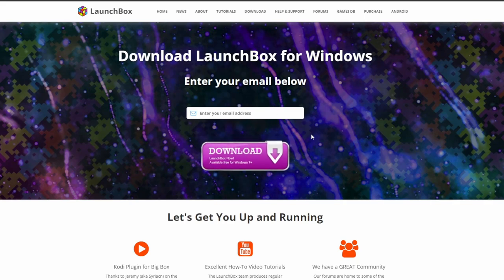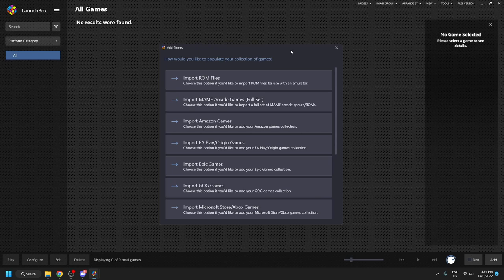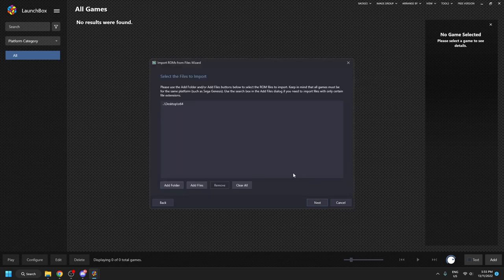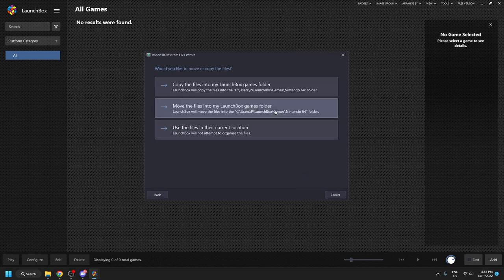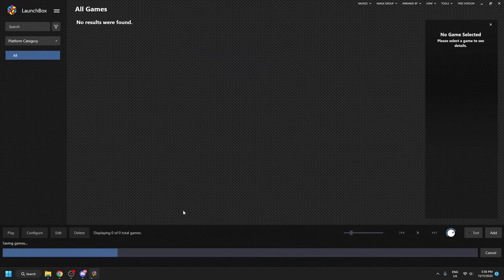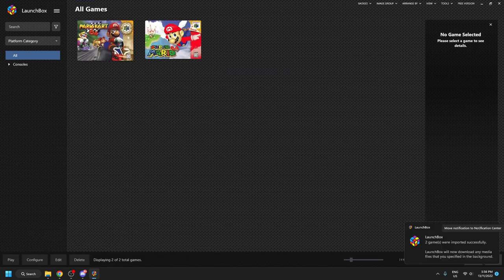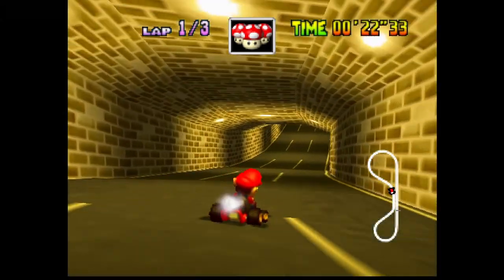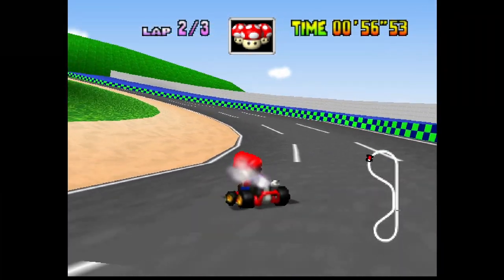Simple Way To Play All Retro Games On Your PC(LaunchBox)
Just a tutorial on how to play every retro games/roms on your pc through LaunchBox.